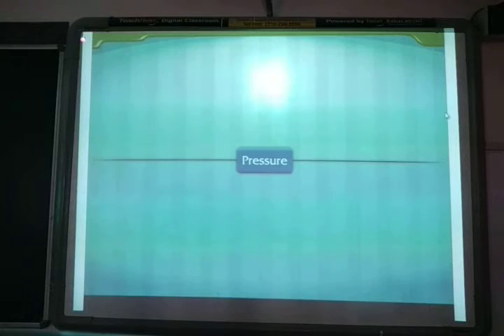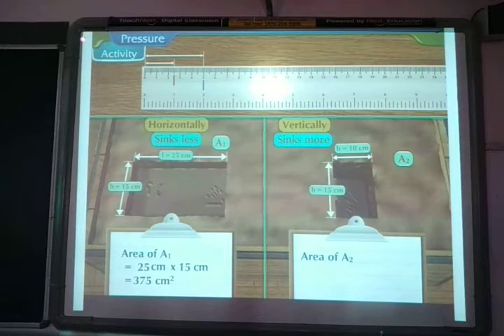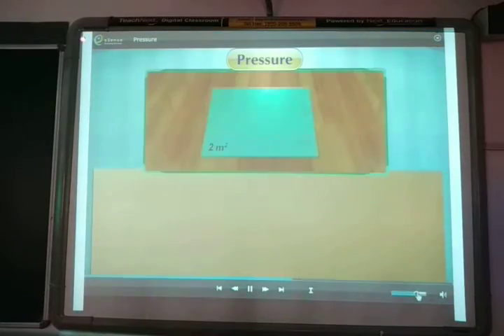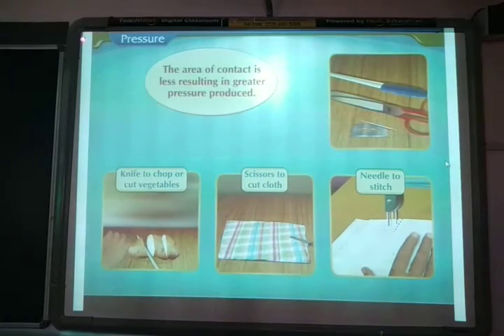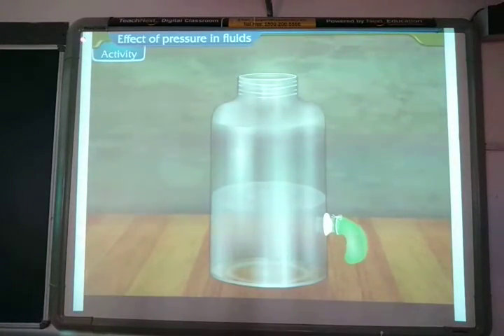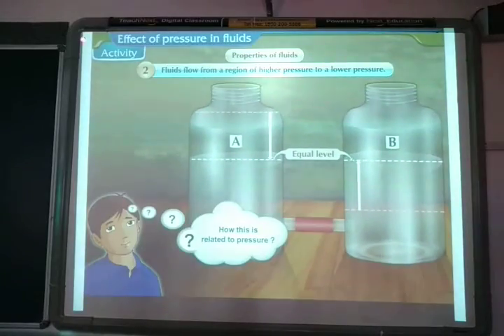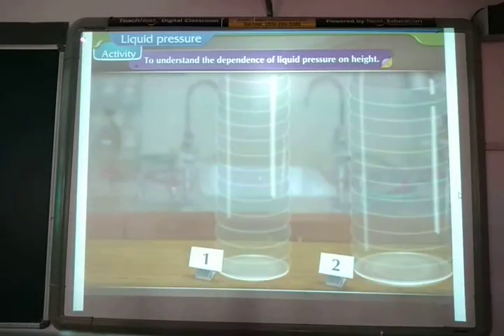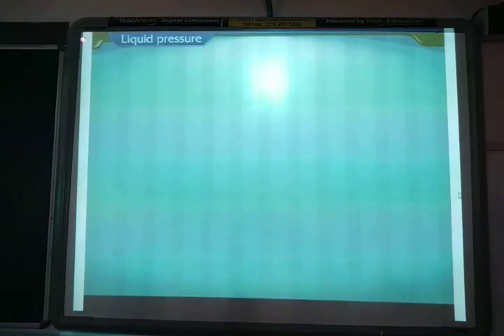ENG MED STD 8 SUB SCIENCE CH 11 P 5